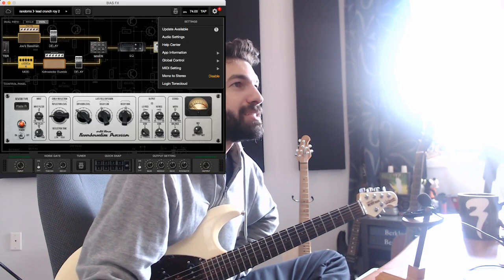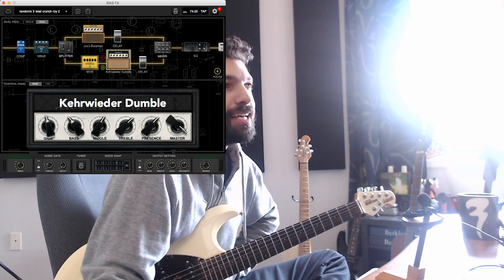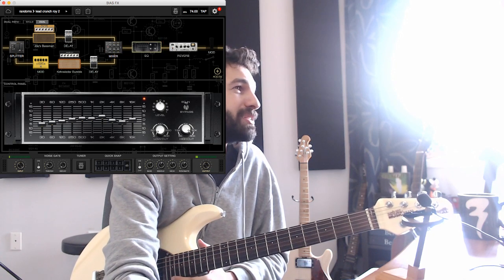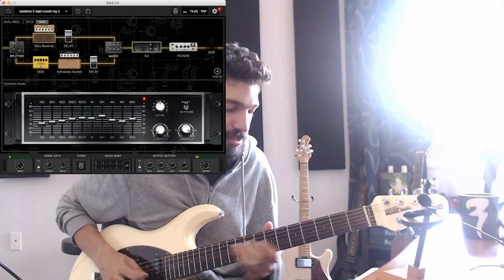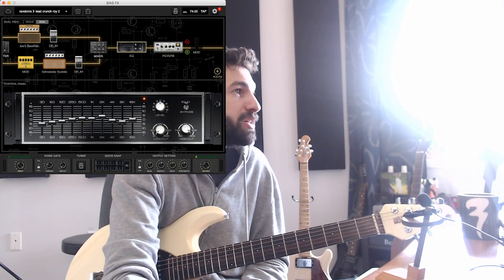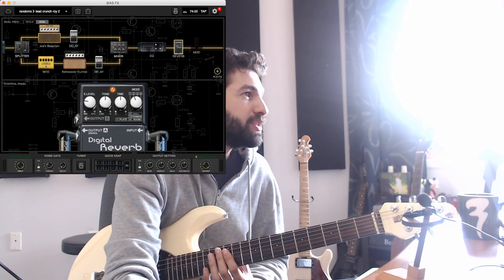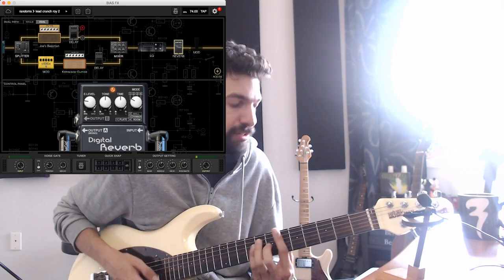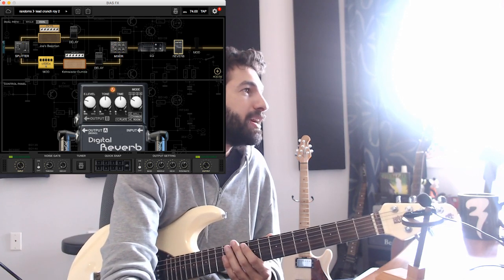How to improvise using chord shapes [LIVE]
Quick live i did this morning where i broke down a simple improv idea where you outline the chords that are being played in the backing track, and fill in the blanks using notes from the nearest scale- pentatonic or modes (or hexatonic lol).

I also answered some questions regarding horizontal arpeggios and revealed a simple little octave trick i use all the time to achieve massive sounding arpeggios across the entire neck.

We also had a look at my Bias FX plugin, and how i got my sound for this particular video.

I'll be doing A LOT MORE live streams, so make sure you have your notifications turned on, come by, say hi, and ask me anything you want :)

If you want to learn the secrets behind my lines, shapes, licks, phrases, patterns etc- then check out my Hexatonic Scale MASTERCLASS where I teach you how to apply this SIMPLE scale to your playing!

Dig these licks? Check out my brand new 20 signature licks package available now at jamtrackcentral.com!  I break down the theory, harmony, rhythmic concepts, phrasing, shapes and pattern that i use EVERY DAY in my playing.  Package comes with over 75 minutes of video lessons with me, accurate tabs and notation plus a dope backing track thats reeeaallly fun to play over..

Instagram (pictures, extra content and live streams!)